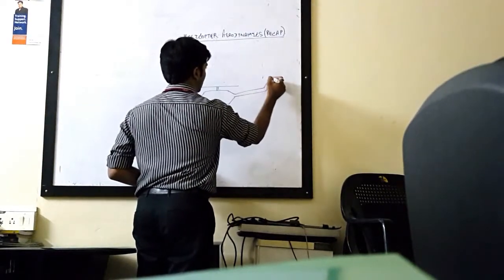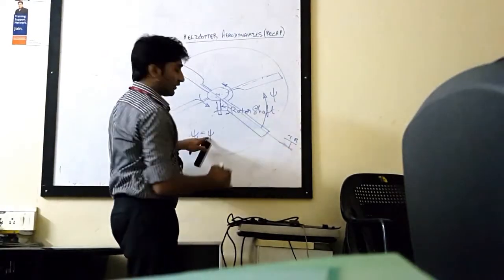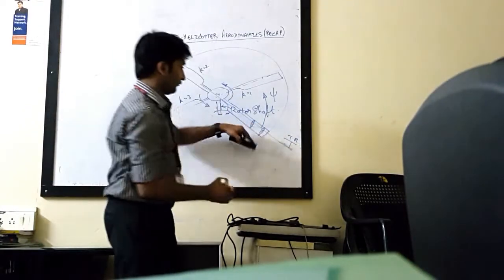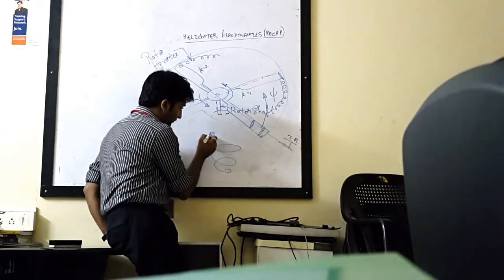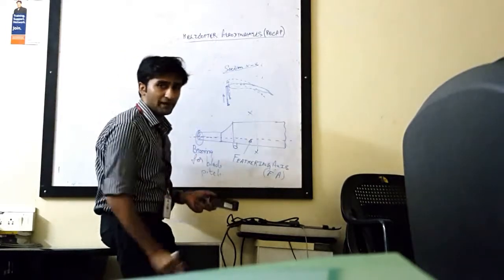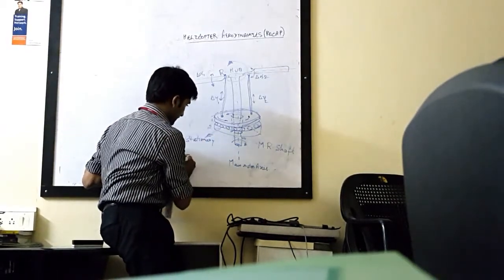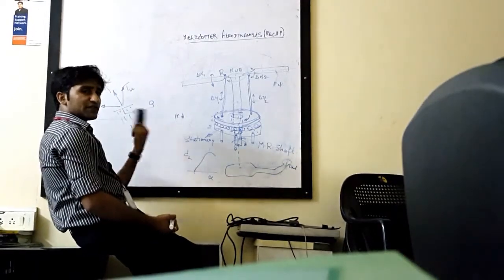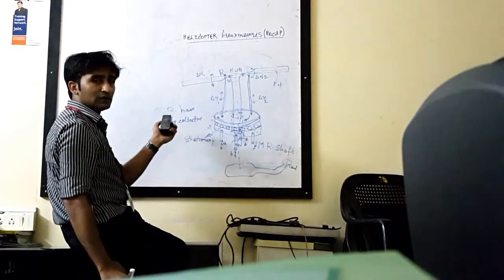Helicopter aerodynamics lecture 01